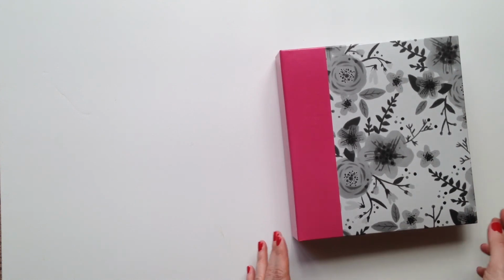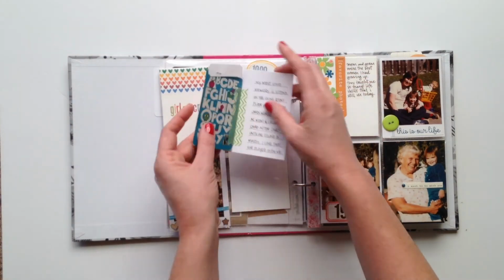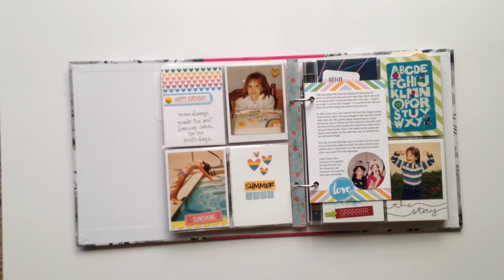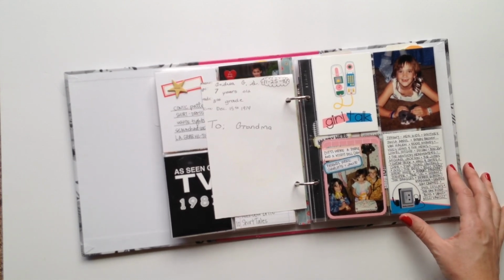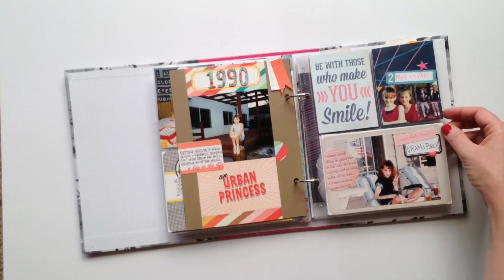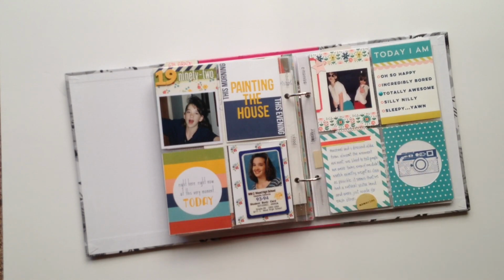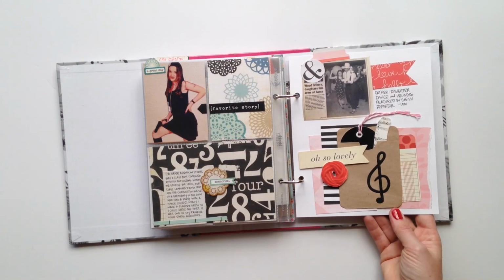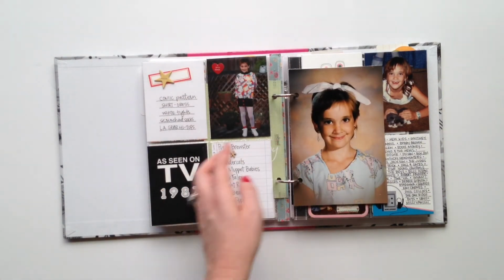my story by the decade // a retrohipmama workshop // album flip-thru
Earlier this summer I hosted a workshop that helped some awesome ladies scrapbook their own childhoods. Do you have dusty boxes of old photos that need a more creative and permanent home?

The workshop is still available for purchase and comes with exclusively designed decade pocket cards to inspire and motivate you! It's also self-paced so you can access all the content (6 posts worth) anytime you want.

This is a flip through of my album so far - beginning in 1979!